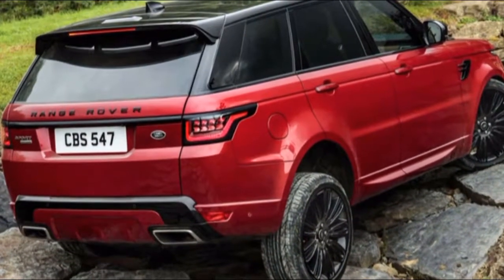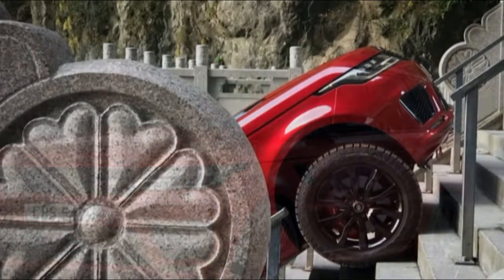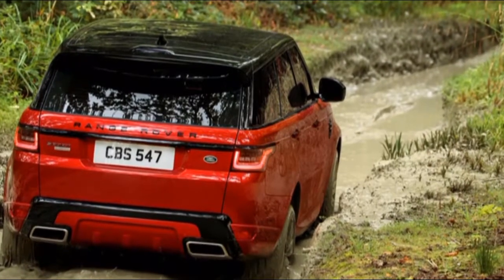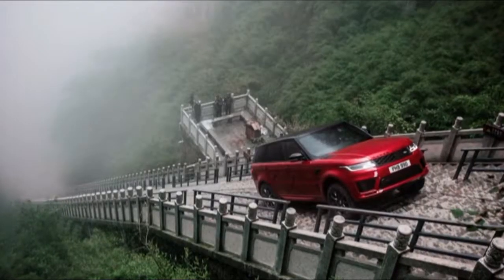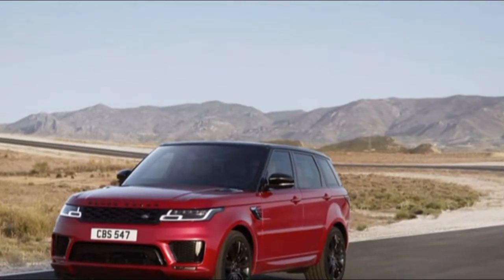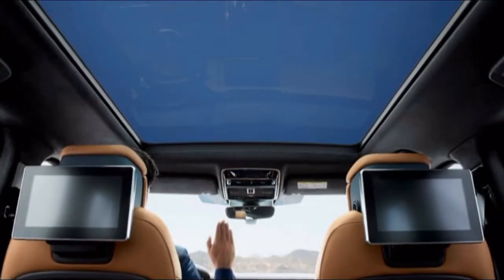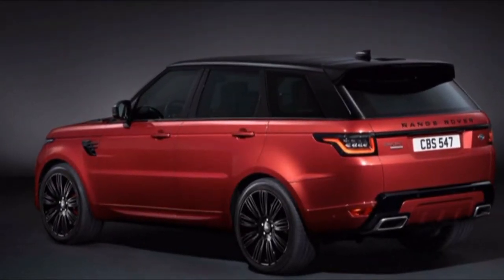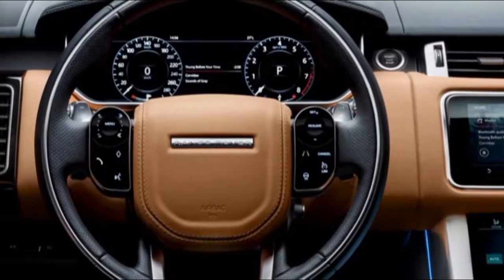WATCH THIS! 2018 Land Rover Range Rover Sport Quality And Interior Comfort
Firstly, we also puzzled about 2018 land rover range rover hse. Sooner or later, we think 2018 land rover range rover velar p380 first edition is some discussion that required in the internet. Maybe, you are one of some user that searching for content about land rover range rover sport review. The maker are so happy to present you this video regarding 2014 land rover range rover sport v8. Land rover range rover sport top gear is really interesting to be talked about.

The 2018 Land Rover Range Rover Sport isnâ€™t only an amazing SUV, itâ€™s additionally a great extravagance vehicle.

As an extravagance vehicle, the 2018 Range Rover Sport works exceedingly well.

Over agreeable lodging in the first and second lines in each trim level, the Range Rover Sport gloats a substantial load territory and choice fittings.

We give it a 8 out of 10 for comfort with some math included. Beginning from a normal score, the Sport gets focuses better than expected for first-and second-push housing, load limit, and great fit and wrap up. Weâ€™ll take one back for a confined third line when prepared. For an immaculate solace score and a Range Rover identification, weâ€™d propose the Range Rover LWB. The third column in the Range Rover Sport is discretionary on HSE trim levels and higher, however not accessible on the SVR version. Itâ€™s confined and best considered for infrequent utilize as it were.

The first-and second-push seats are fine in any case. In the front, the driver and traveler are dealt with to about indistinguishable housing as the bigger Range Rover. The Sportâ€™s seats are somewhat more cockpit-like, with a more profound setting, yet itâ€™s still a tall and instructing perspective of the street.

The second-push facilities incline toward two travelers, however three will fit. The detachable positions are profoundly etched and strong for throughout the day side trips. The second column of seats sports 37 crawls of extra space to move around and enough shoulder space for a couple of center linebackers.

Maybe, you are part of some people that in the need for vids about land rover range rover sport cz. Some people are looking for land rover range rover sport 30. 2018 land rover range rover velar p380 hse r-dynamic probably is one of fascinating story to be discussed. Land rover range rover sport exhaust is really interesting to be talked about. The maker are very happy to bring you this video regarding 2010 land rover range rover sport hse lux.